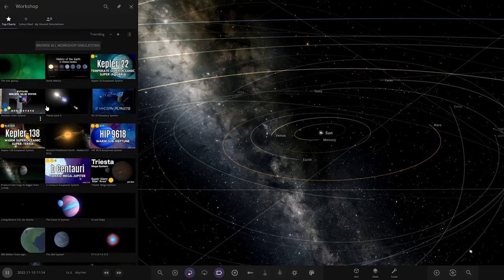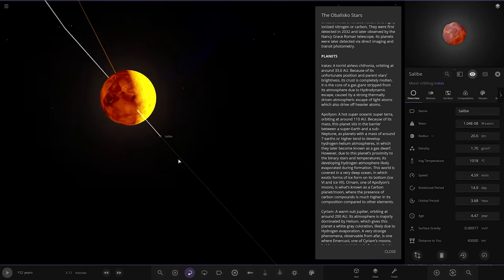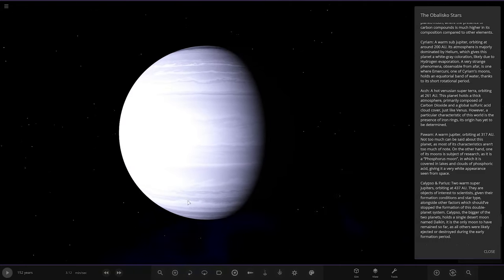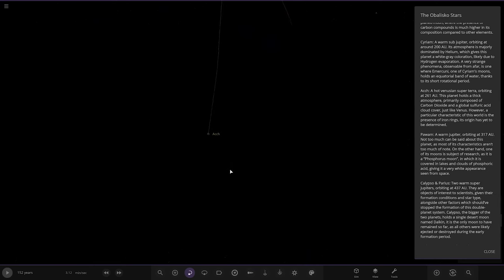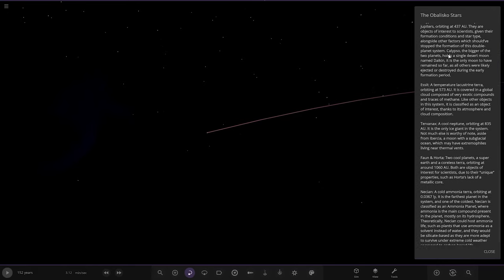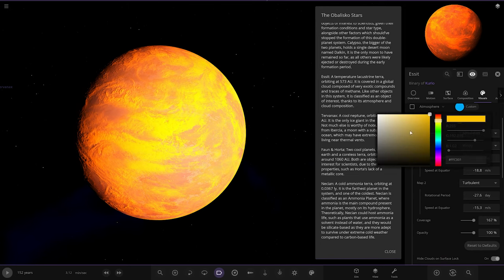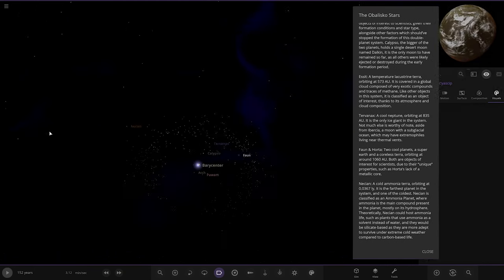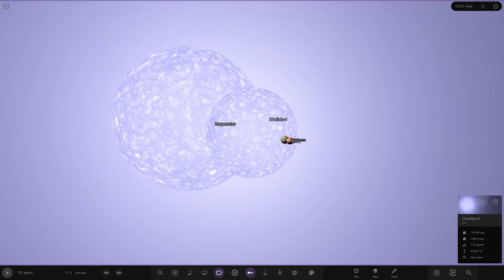The Obalisko Star System! Checking Out Your Solar Systems #277 Universe Sandbox